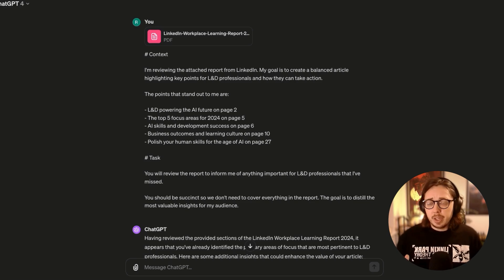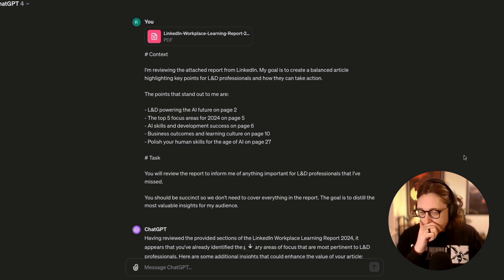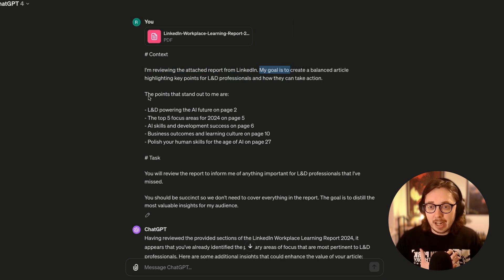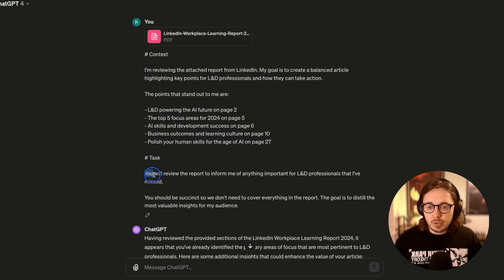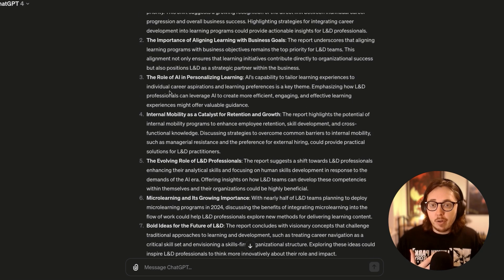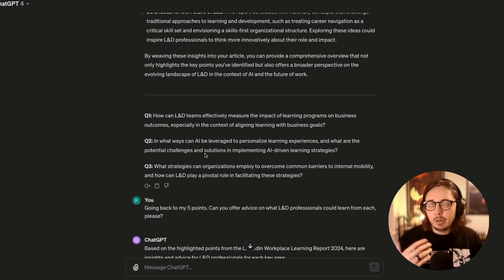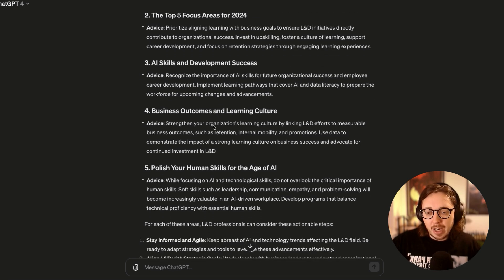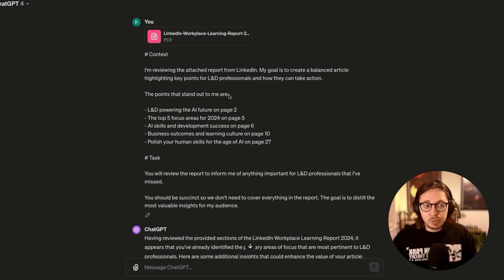How To Improve Your Thinking With AI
If you want to grow your AI skills check out my 2-hr AI Crash Course

In this video, I share how you can use AI to improve your critical thinking as a thought partner.

Hey 👋 I’m Ross, a Chief Learning Strategist enabling everyone to improve performance and skills with technology. I share strategies and tools to help you improve your skills with modern tech.

00:17 The Critical Thinking Framework
00:41 Crafting the AI Prompt
01:06 Providing Context and Goals
02:31 AI's Response and Analysis
03:33 Refining AI's Output
04:13 Conclusion and Final Thoughts